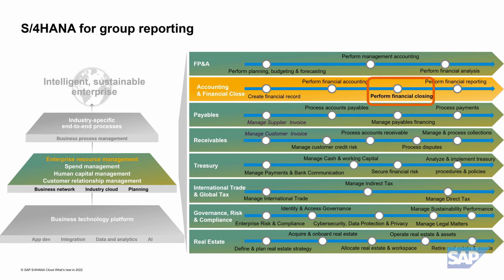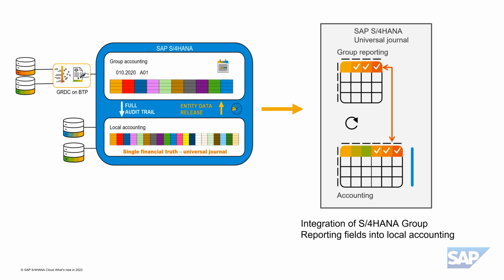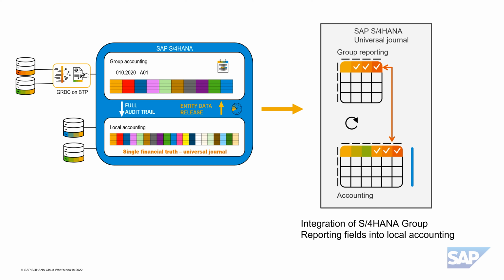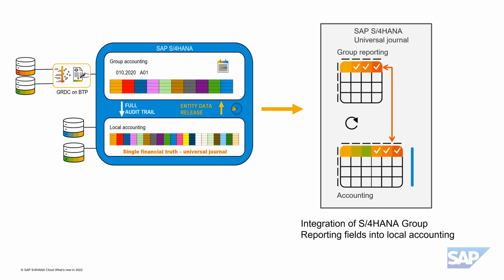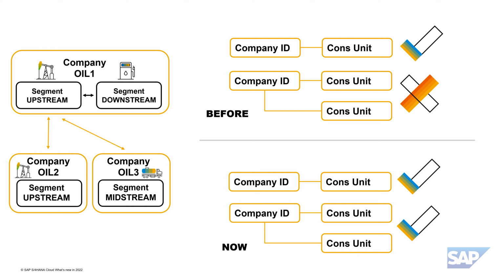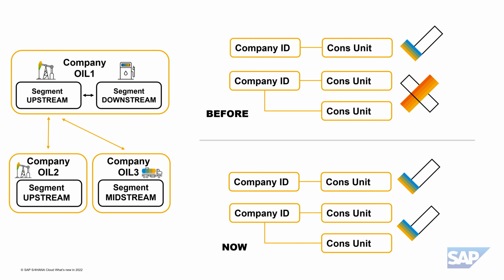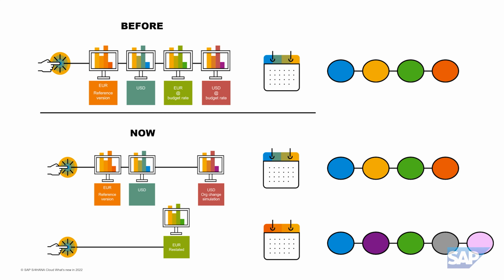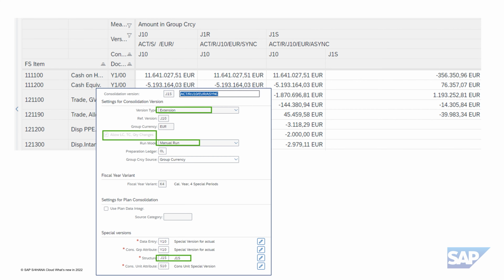SAP S/4HANA Cloud 2022 - Group Reporting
Take a look at this video to find out more about  S/4HANA Group Reporting enabling customers to extend the solution even further than the standard consolidation tasks. Hear from Philip Aliband, Global Solution Owner for Group Reporting, about new functionalities SAP S/4HANA Group Reporting in 2022.

If you want to learn more about improvements in finance, you are invited to have a look at the following blog and dedicated topic-specific videos